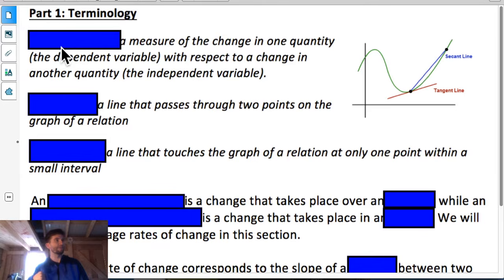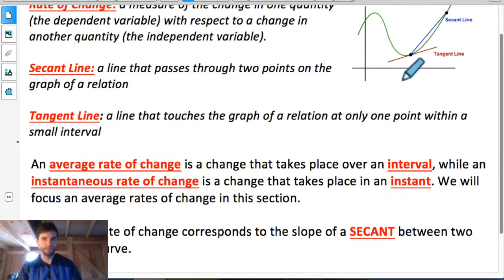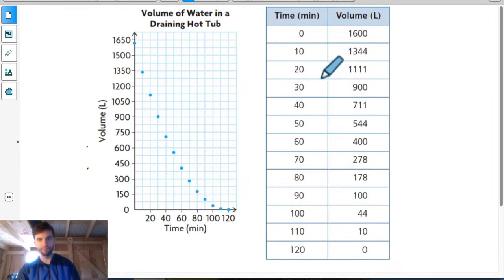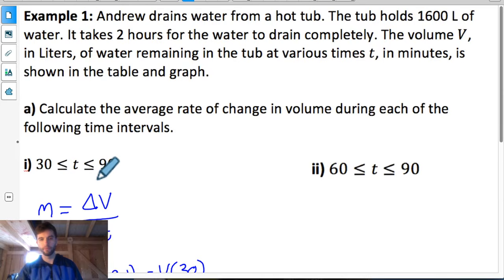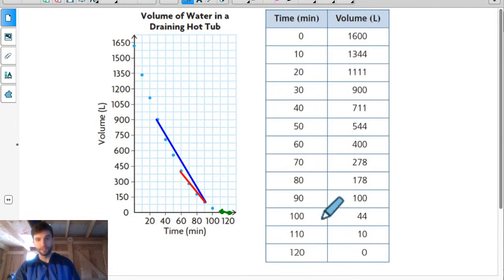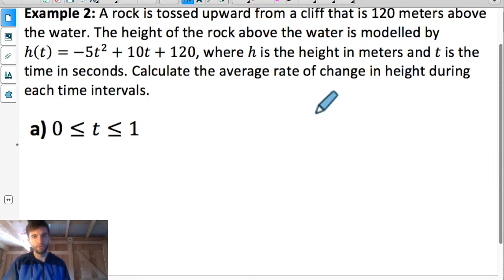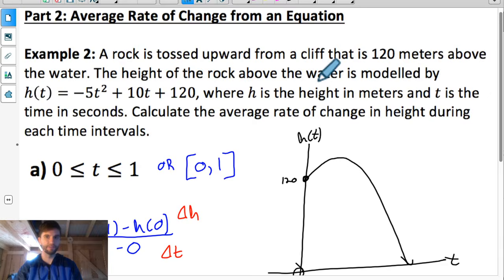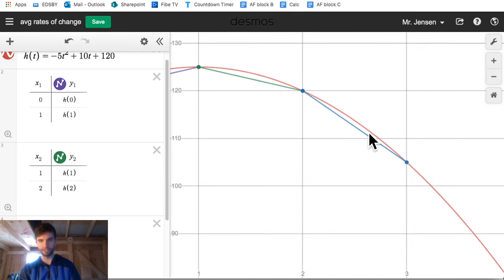*LIVE* Average Rates of Change - Advanced Functions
for a copy of the lesson and practice problems. In this lesson you will learn how to calculate the slope of secant lines from a graph and from an equation.